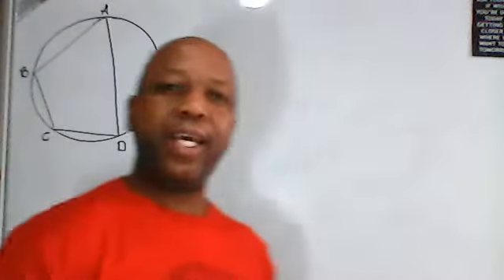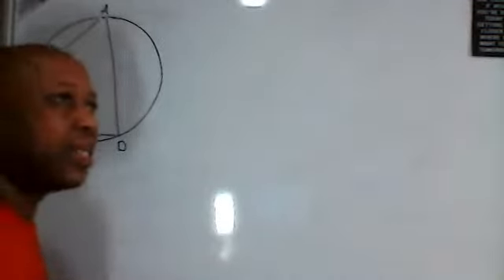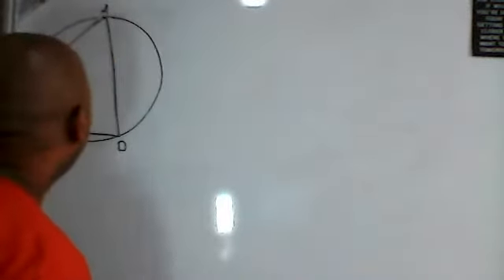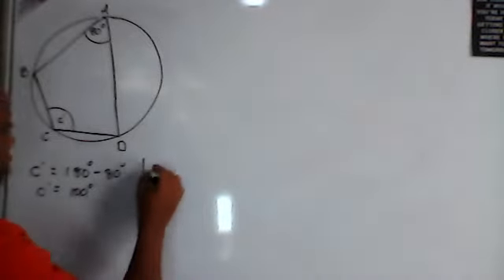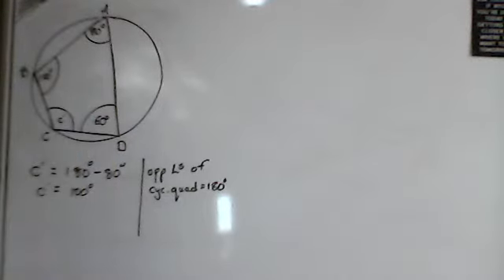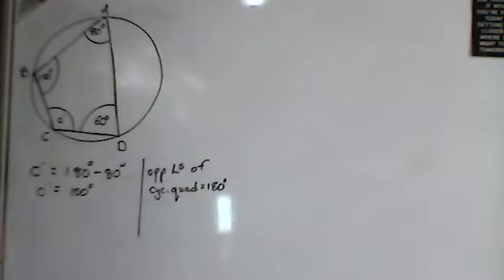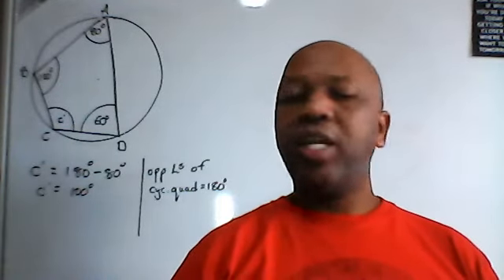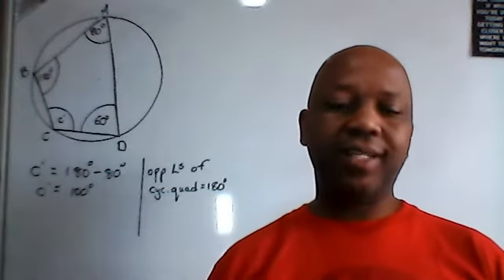Opposite angles of a cyclic quad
Theorem 7. Opposite angles of a cyclic quadrilateral are supplementary.